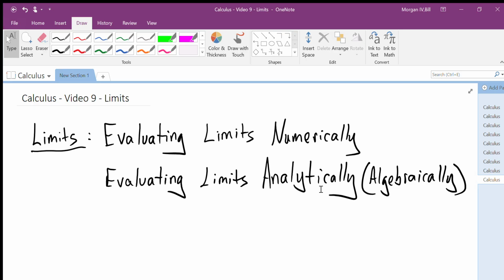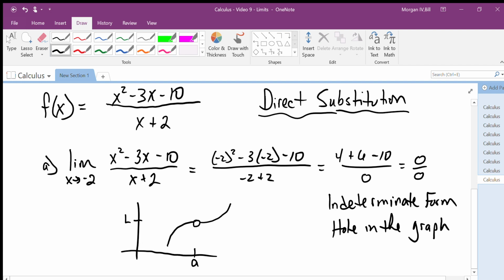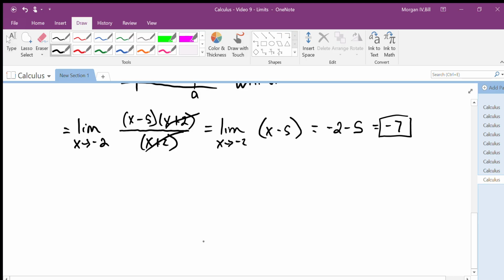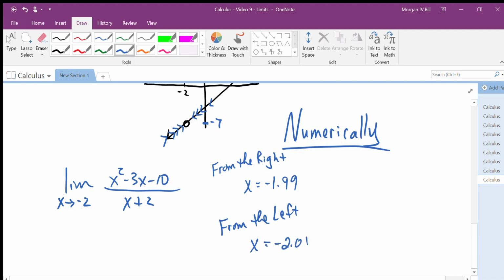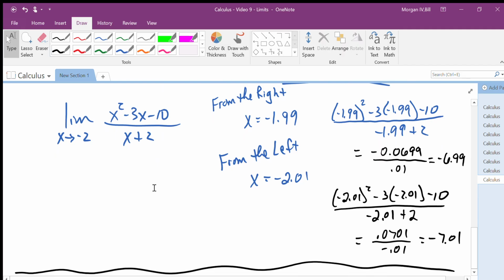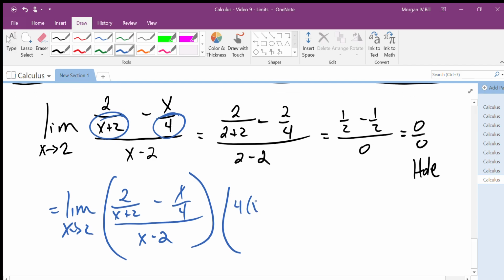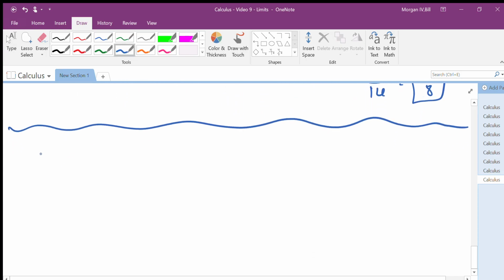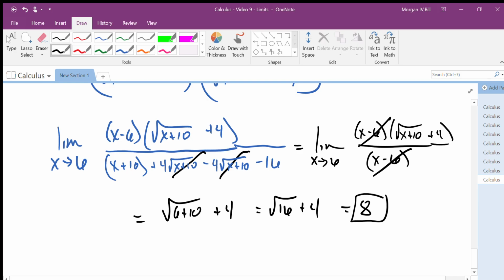Calculus - Video 9 - Limits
Calculus I - Limits
Watch @WorstMathVideosEver